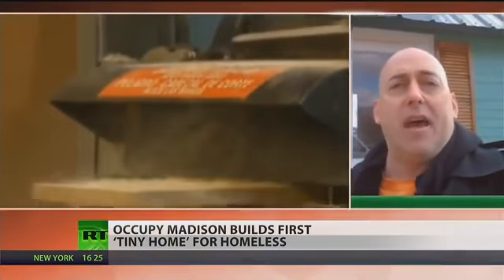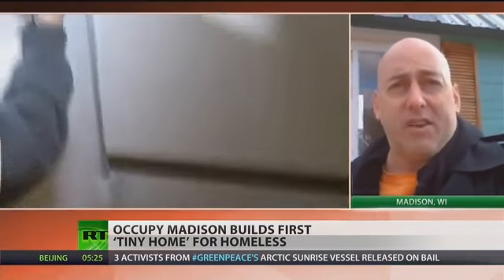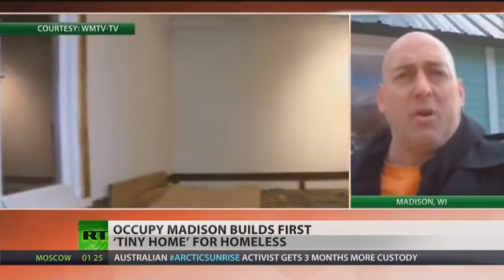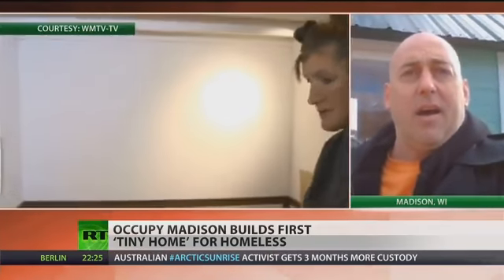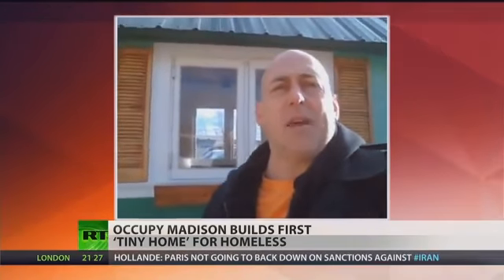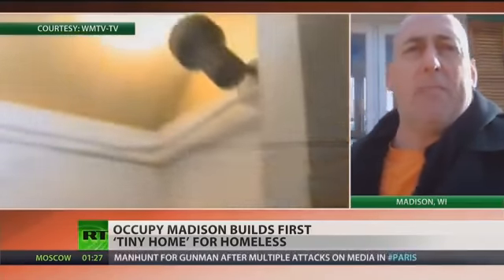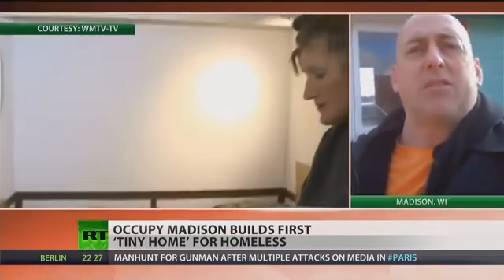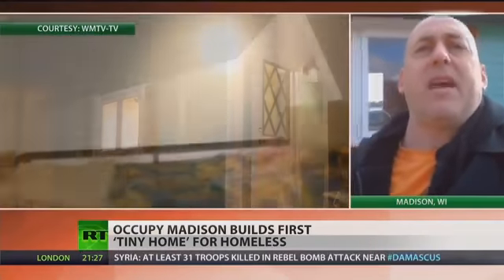Occupy Madison builds 'tiny home' for homeless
A group in Madison, Wisc. is taking an innovative approach to helping the homeless. Occupy Madison, an offshoot of the Occupy Movement, has built its first "tiny home" as part of their initiative called, "OM Build." They hope the house will become part of a cooperative village of eco-friendly homes. The tiny home is less than 100 square feet, and is built largely with recycled materials. RT's Sam Sacks talks with Occupy Madison organizer Luca Clemente about how OMB Build helps the homeless in more ways than just providing them shelter.